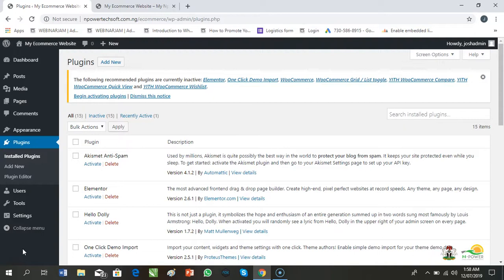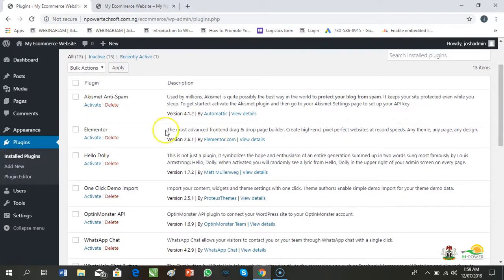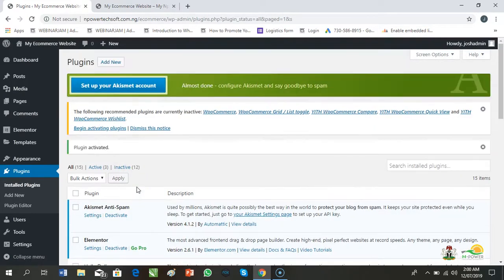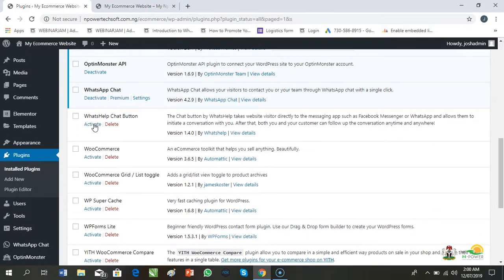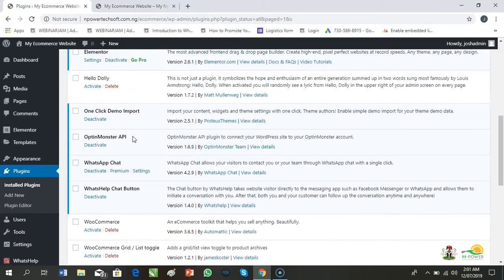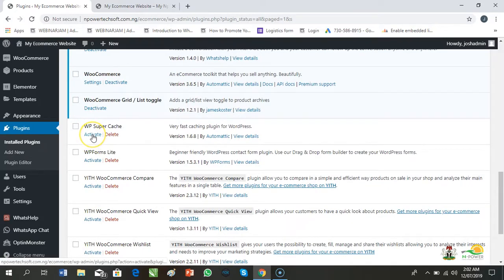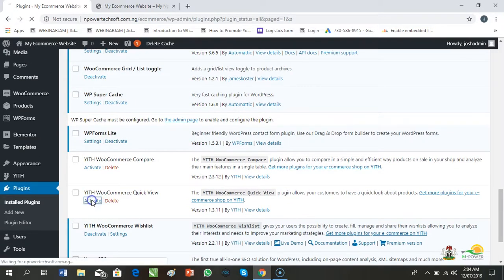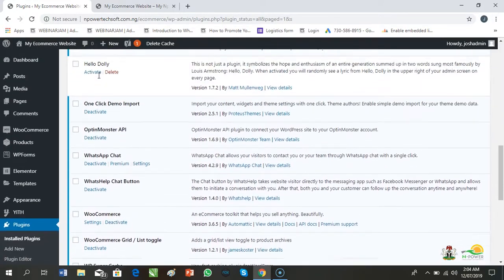Activating Recommended Plugins